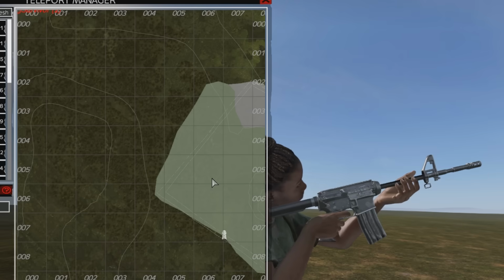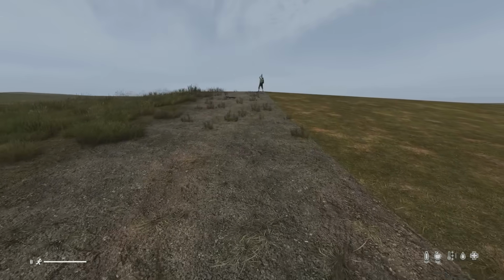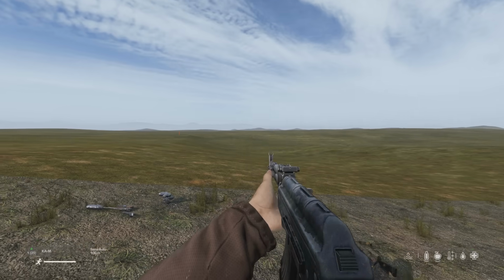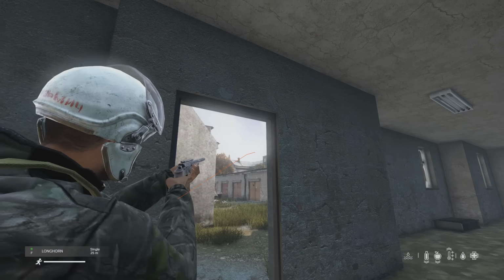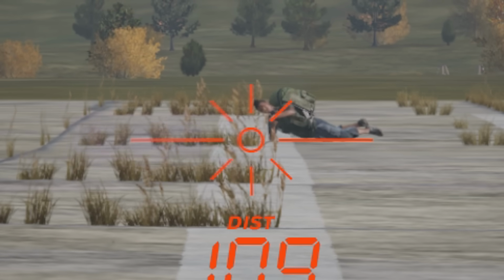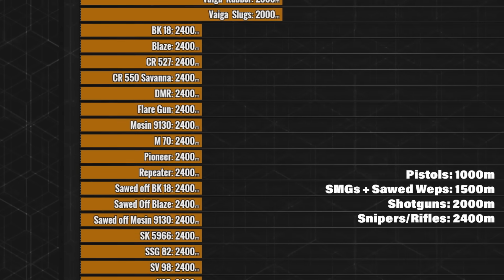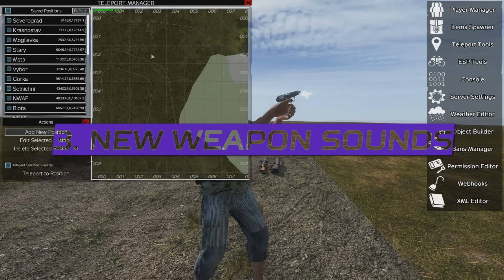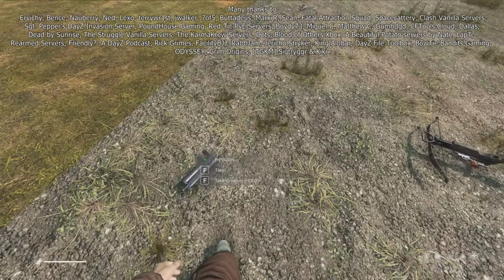DayZ 1.29 Weapon Sound Rework & Weapon ID Buff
DayZ 1.29 introduces unique weapon sounds, allowing players to identify firearms at all distances for the first time for Assault Rifles, Snipers & Pistols. This update also adjusts weapon loudness, buffs and nerfs specific guns, and changes how gunfire behaves in different environments.